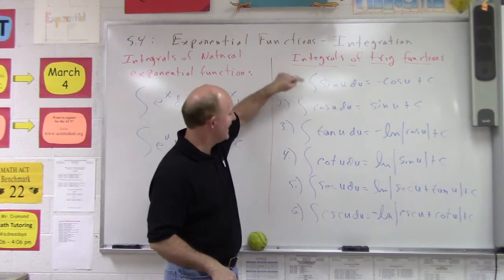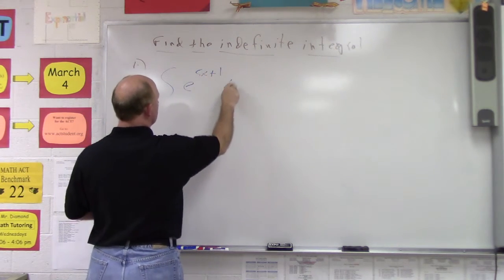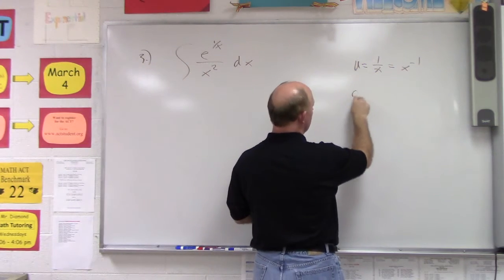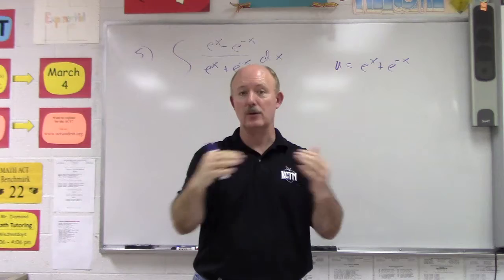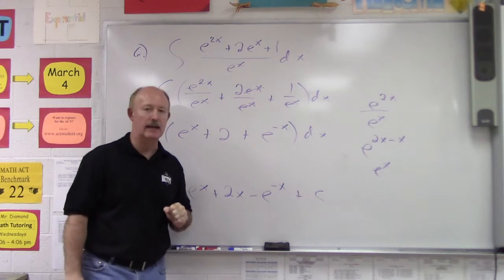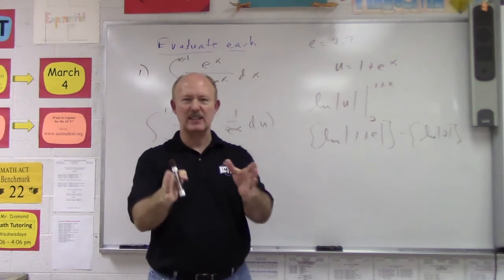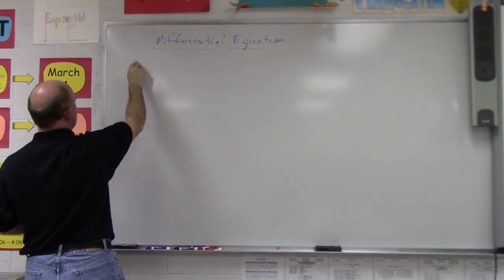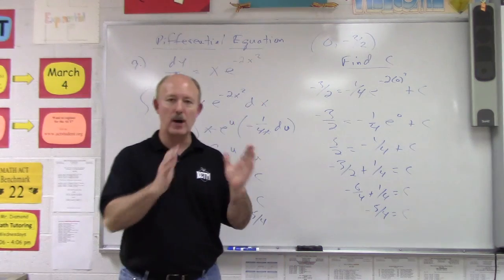5.4: Exponential Functions - Integration